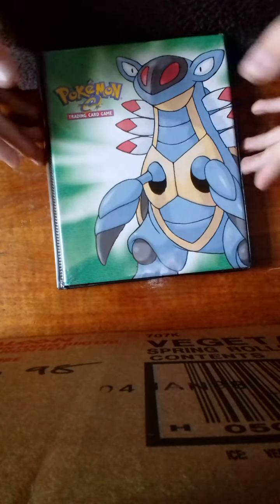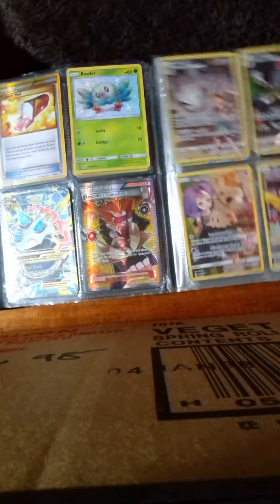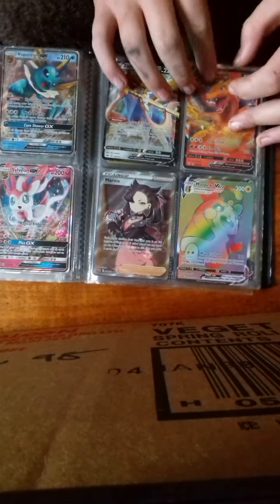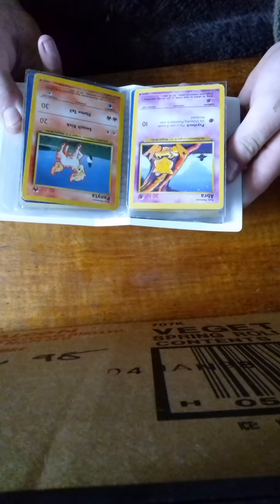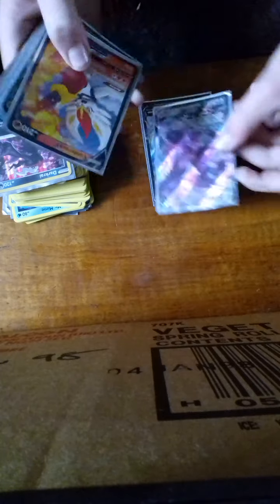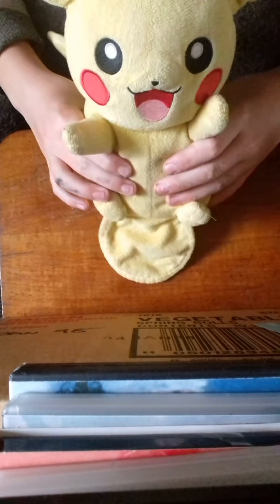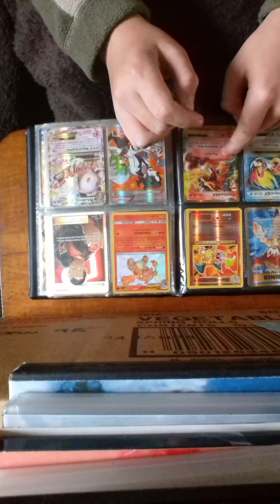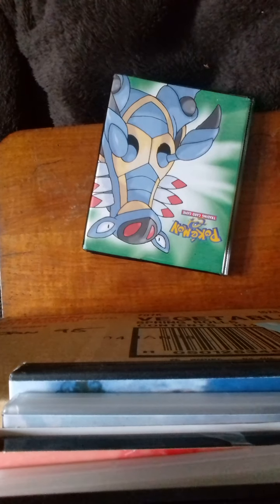my pokemon card binda and more